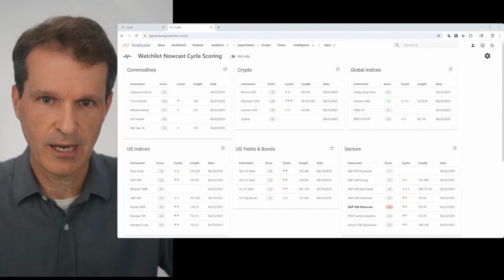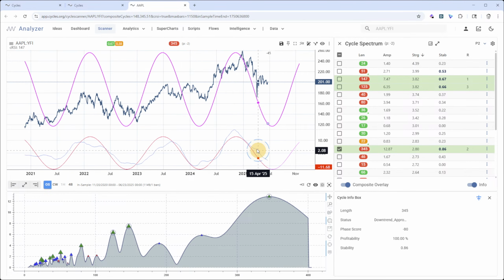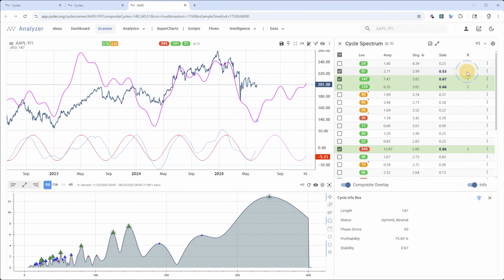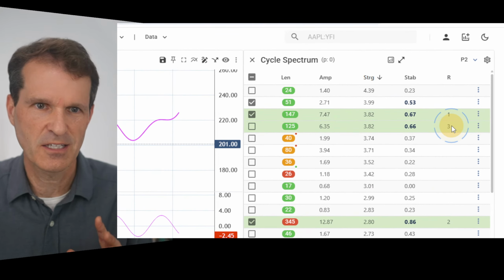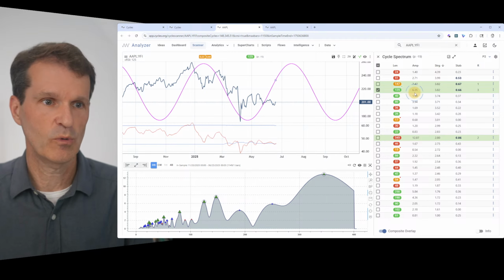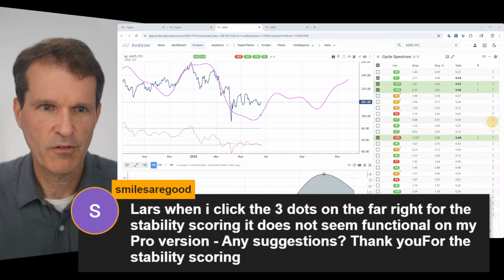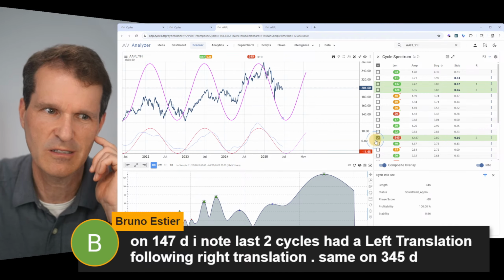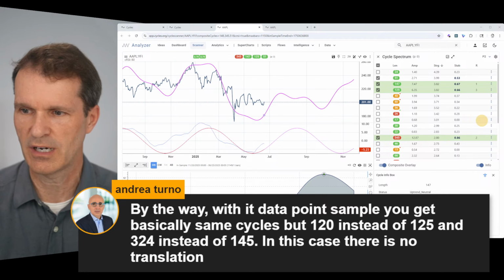Apple Stock Cycles | Market Cycles Report June 23 2025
Apple Stock | Market Cycles Report June 23 2025

Lars von Thienen hosts Market Cycles Report, a weekly session that reviews datasets using cycles analysis methods. Watch live on Mondays at noon ET.

Learn more about FSC Membership, which includes free access to the standard version of the cycles app

M990 grd trek